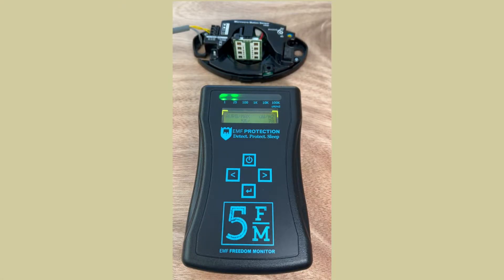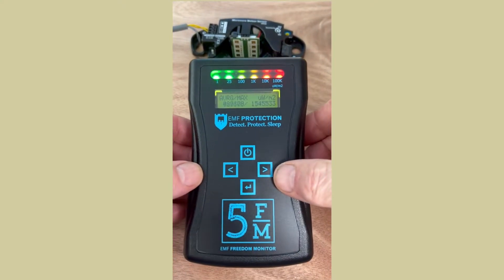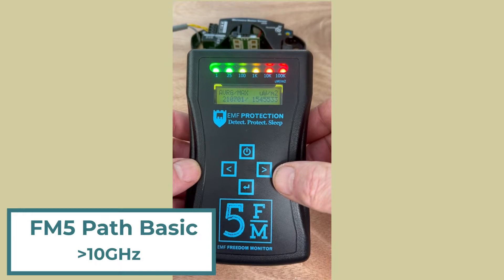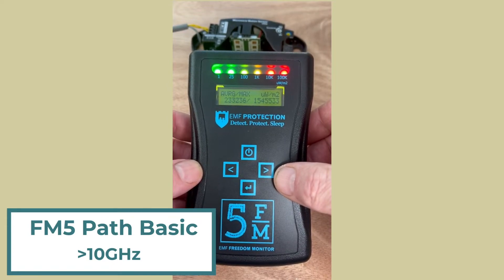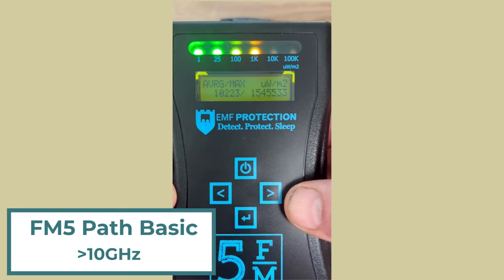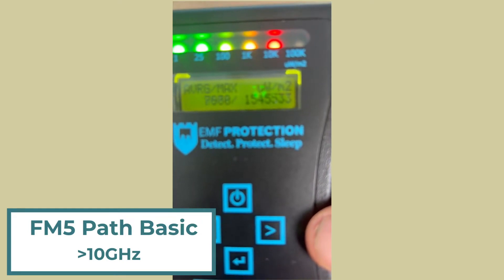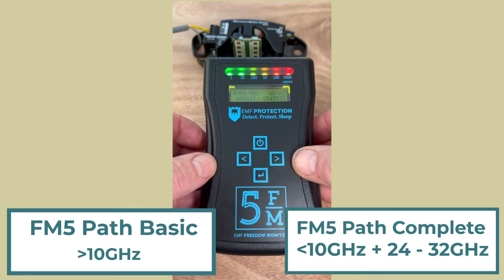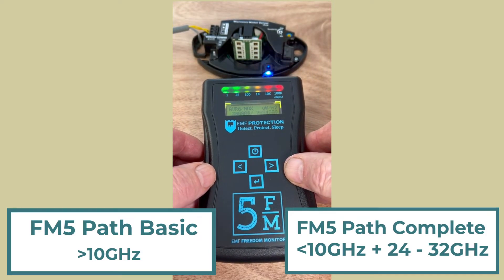The CHEAPEST and BEST way to MEASURE 5G Radiation | EMF Protection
The rollout of 5G networks across the UK have been a major concern for many, specifically as this new form of EMF radiation operates at a higher frequency than any previous phone or internet signal. These higher frequencies cannot be detected by existing affordable EMF meters.

We recognised that there was a huge demand for an affordable device that could detect and measure the levels of 5G radiation around us, and spent two years developing the FM5.

This 5G radiation meter is designed to monitor all current and planned 5G frequencies, giving quick and accurate results.

-The only handheld 5G mmWave wave monitor available.
-An upgradable antenna slot makes the FM5 futureproof.
-5G detection at an affordable price point.